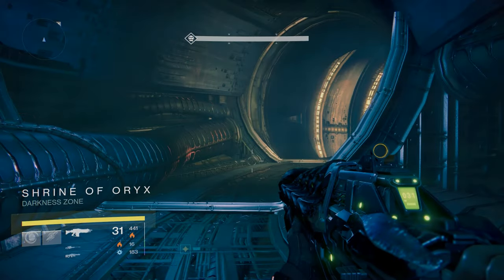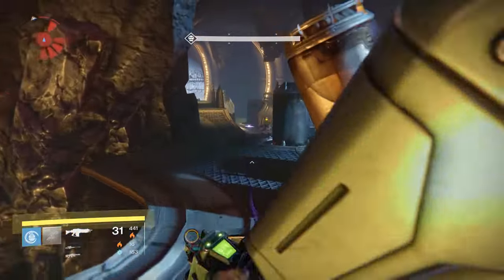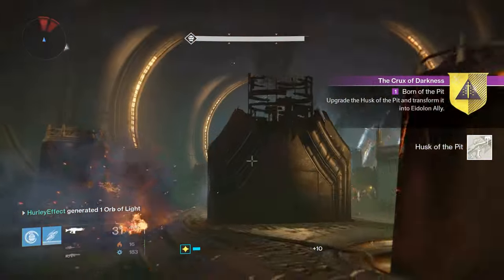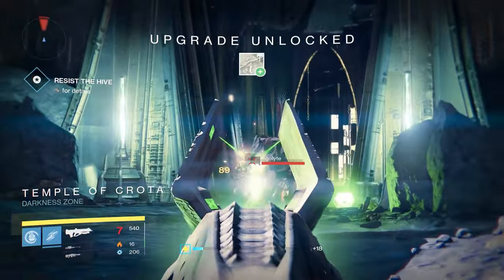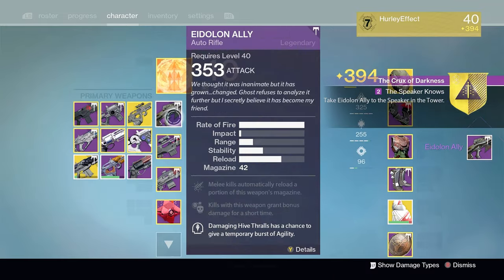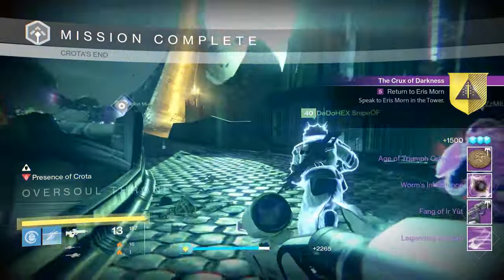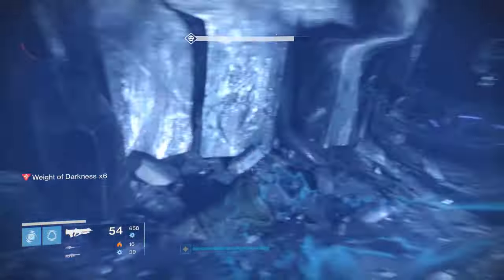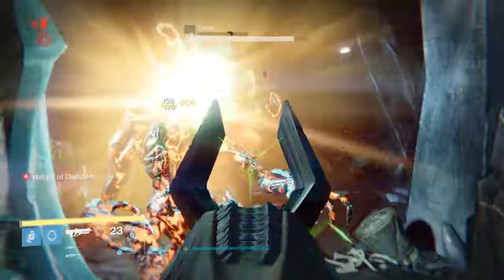Destiny: How to Get Necrochasm (in Age of Triumph)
A quick guide for the questline for Necrochasm in Age of Triumph. Like the Gjallarhorn and Khvostov exotic questlines in Rise of Iron, it shouldn't take you too long to get the new and improved Necrochasm. Minus the Crux of Crota drop, which thankfully doesn't return, it runs pretty similar to how the quest worked the first time around. Overall, it should take you between 1 - 2 hours, depending on how long you take on the raid.

This new Necrochasm still feels like a novelty gun, but it is definitely still fun to use, especially now that the cursed thrall explosion happens on every kill.

Thank you very much for watching, and I hope you enjoy the video!